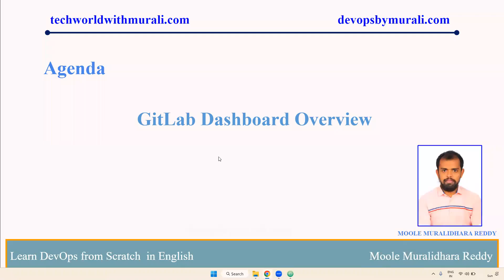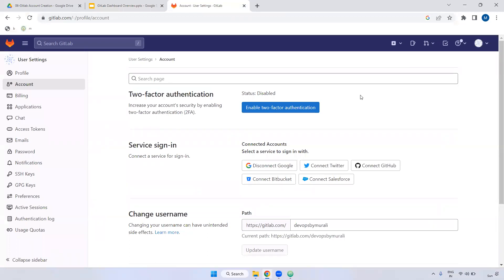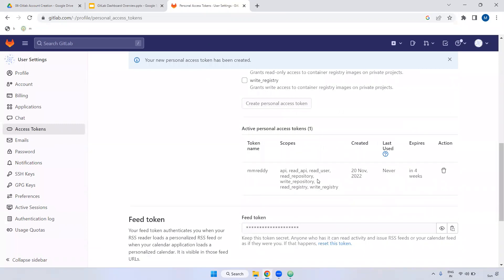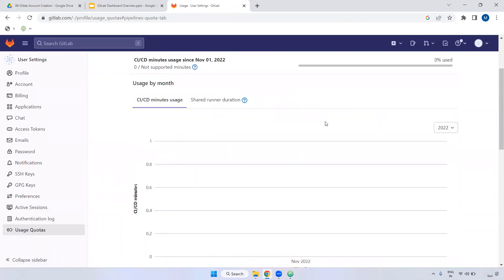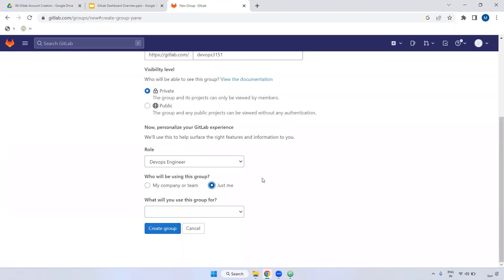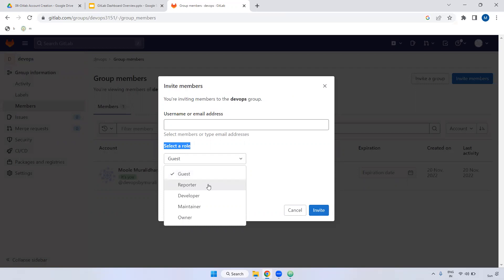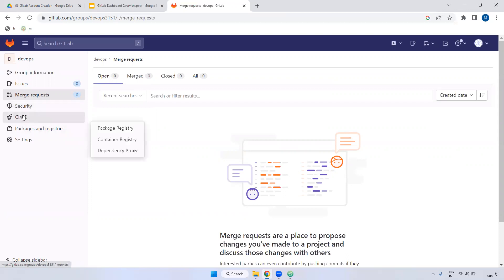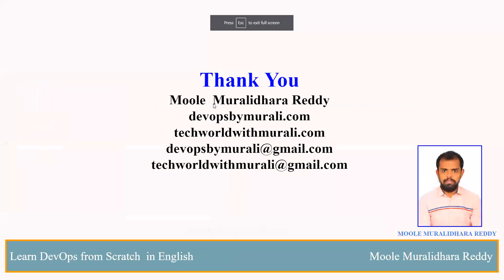GitLab Dashboard Overview - TechWorld with Murali - Git Tutorial - Moole Muralidhara Reddy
GitLab Dashboard Overview  - TechWorld with Murali -Git Tutorial - Moole Muralidhara Reddy - DevOps Tutorial
Full Course Urls:

Git Overview (2:33)
Installation of git in Linux (1:34)
Installation of git in windows (3:43)
Overview of Git Workflow (14:38)
Working with git init, git config, git log command (8:24)
Creation and deletion of git branches (11:44)
Creation of GitHub account (5:15)
GitHub Dashboard Overview (9:51)
Creation of git repository in GitHub (19:50)
Push the code from local to remote (7:21)
Changing the existing remote url in local (1:32)
Cloning the repository from remote to local (7:11)
Difference between _git pull and git fetch (5:46)
Working with git merge & git rebase (7:54)
Working with git reset command (9:10)
Working with git revert command (6:38)
Working with .gitignore file (4:10)
Working with git diff & git HEAD (2:35)
Deletion of GitHub repository (1:17)
Deletion of GitHub account (1:35)
Creation of GitLab account (3:39)
GitLab Dashboard Overview (7:31)
Creation of git repository in GitLab (15:09)
Deletion of GitLab repository (1:20)
Deletion of GitLab Account (1:31)
Overview of Future branching strategy (11:25)
Overview of Release branching strategy (7:25)

We offer a range of subscription plans to choose from, including:
1 Month
3 Month
6 Month
1 Year